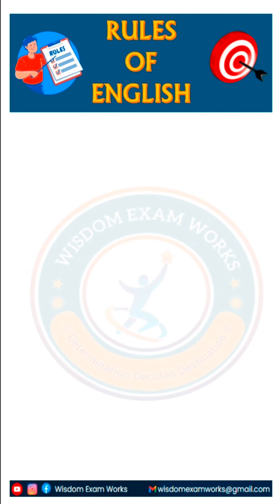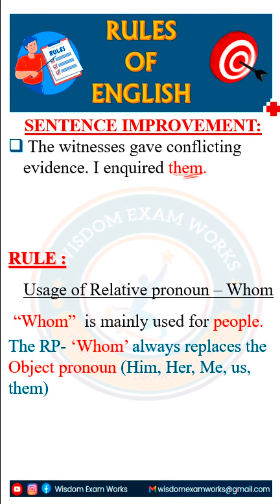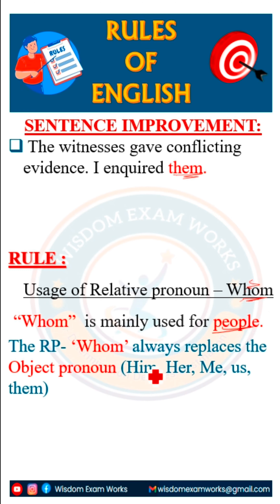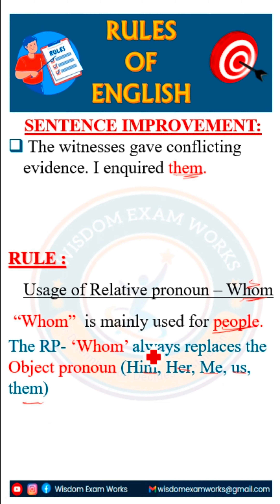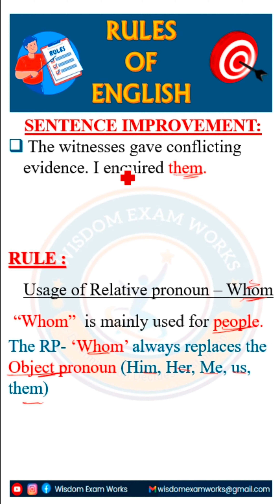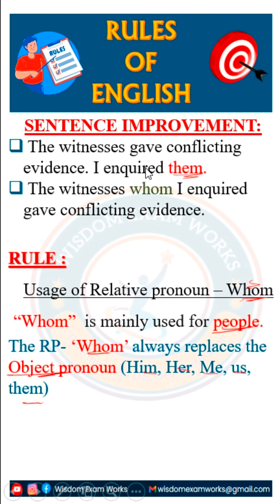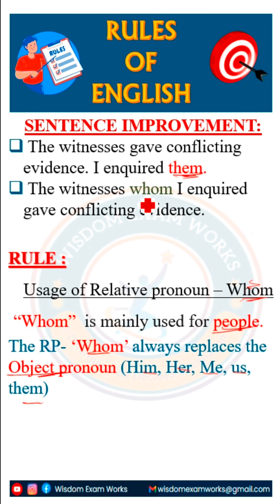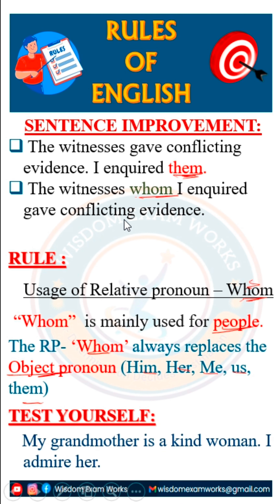One Day One Rule of English!...